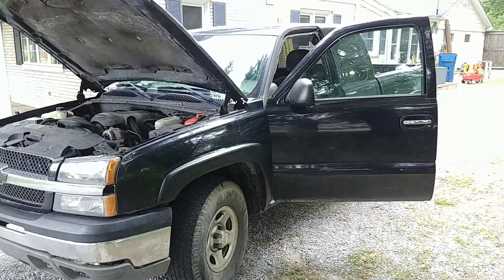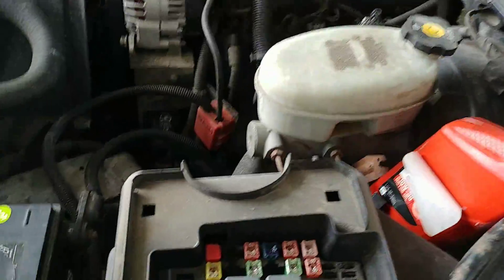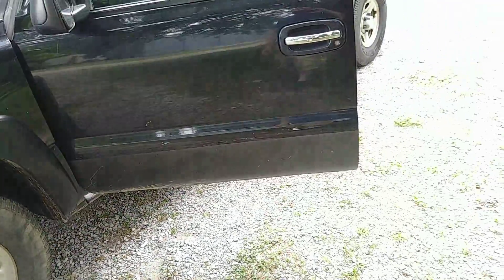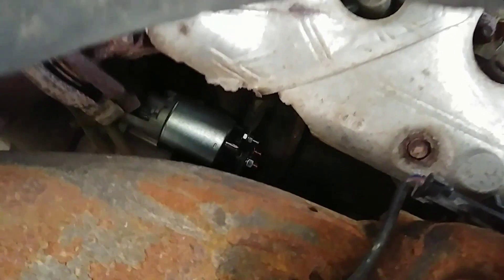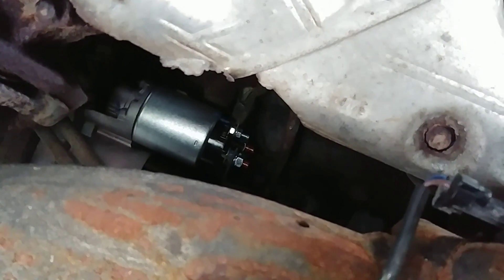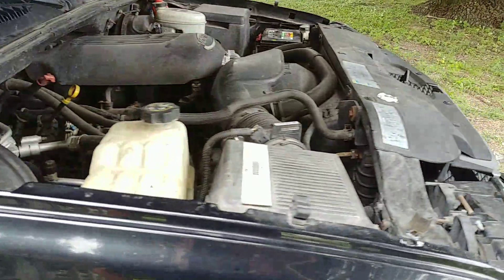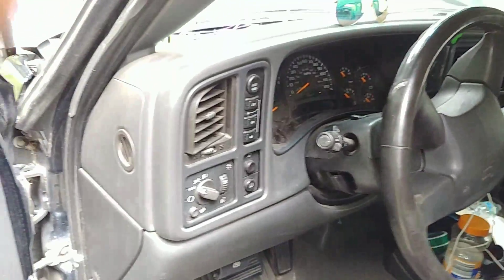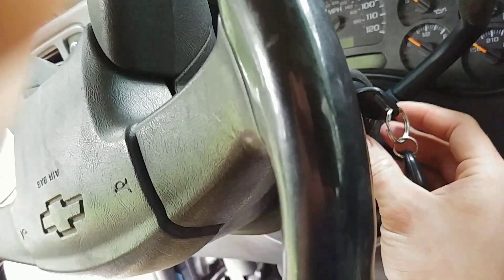Chevy Truck No Start No Crank (crazy dash lights)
My 03 Silverado wouldn't start. No power to the starter solinoid wire. Ended up being ign 1 fuze. Had abs, brake light on, also bakes were dragging and no power options worked. All from a blown fuze.